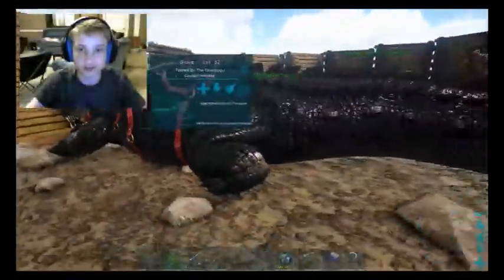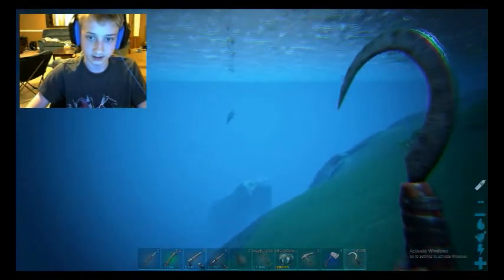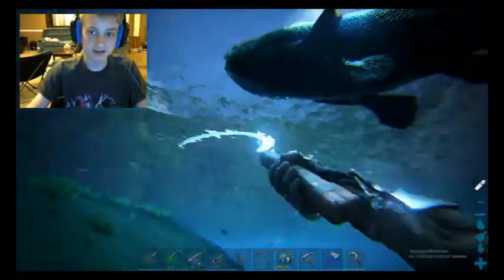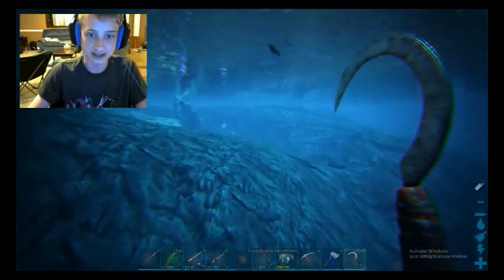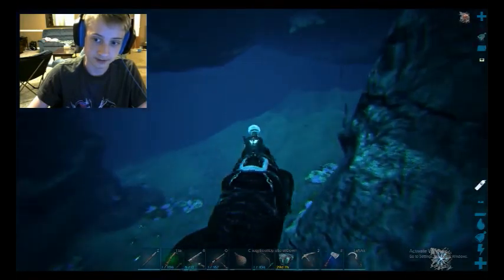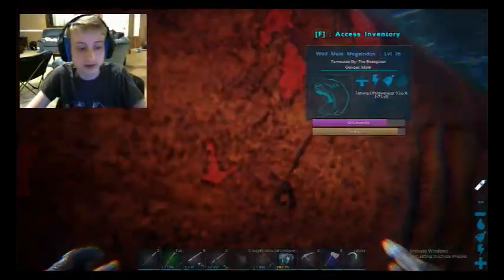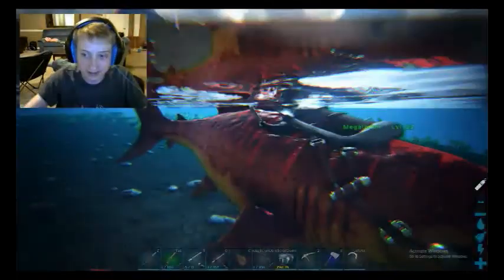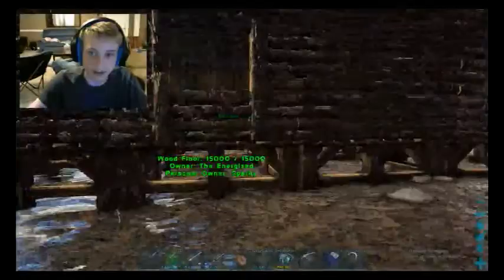First Aquatic Tame! - ARK: The Island [#20]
PC Specs:
- ASRock B365M Phantom Gaming 4 LGA 6Gb/s Micro ATX Intel Motherboard
- XFX RADEON RX 590 8GB 1580MHz HDMI DVI PCI Express 3.0 Graphics Card
- Intel Core 6 Processor
- Dual 8GB G Skill Memory Upgrades
-260 and 80 GB Hard Drives

Recording Software:
OBS Studio

Equipment:
-Logitech G602 Mouse
-Rosewill NEON K42 Mechanical RBG Gaming Keyboard
-Afterglow Wired XBox One Controller
-Random black mousepad that my dad gave to me